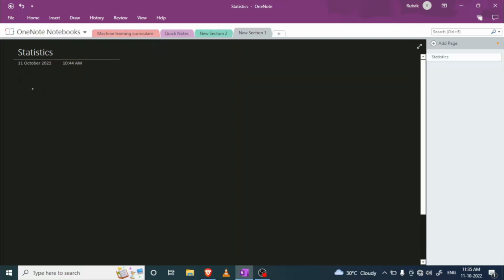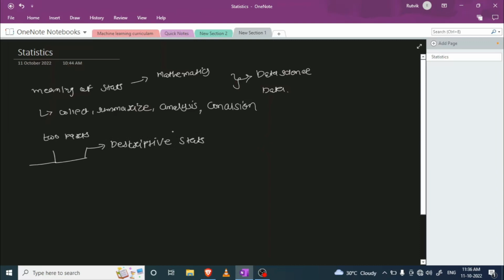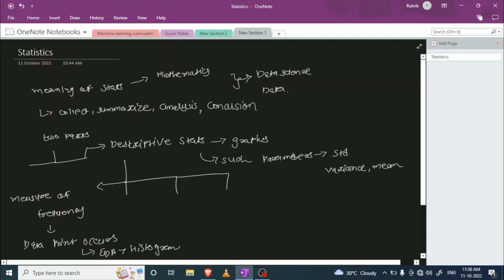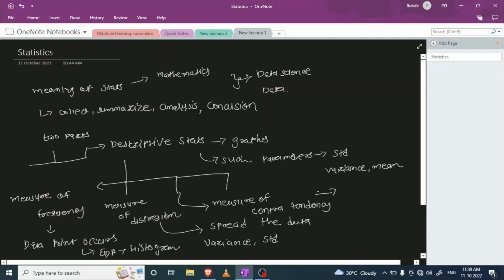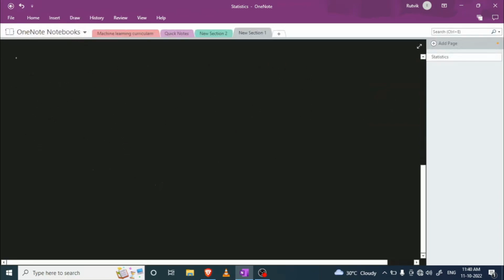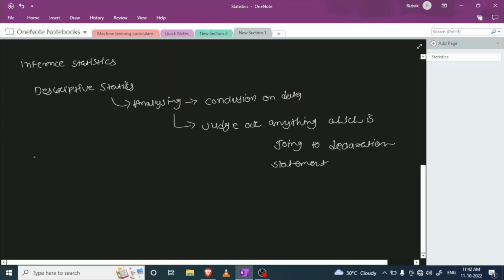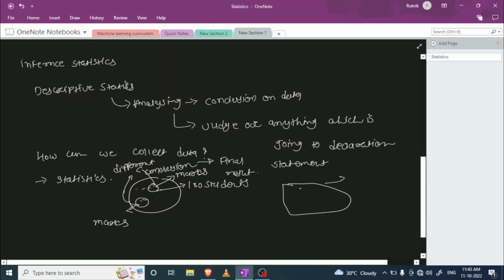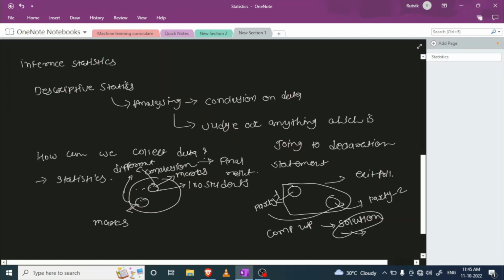Descriptive and Inferential Statistics | Types of Statistics | Usage of Statistics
Hey Guys,
My name is Rutvik and I am the professional AI Engineer certified by IBM.

Description:
In this video, We are discussed about type of statistics and types of random variables.

Queries are solved
1.What is the descriptive statistics?
2.What is the inferential Statistics?